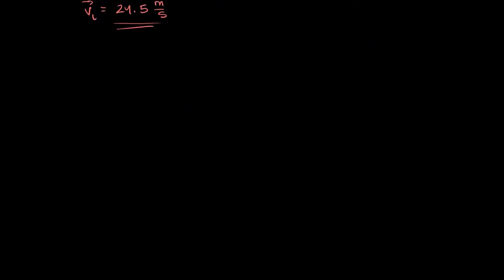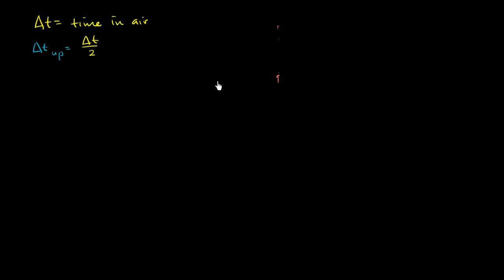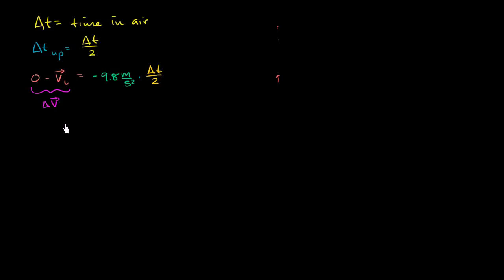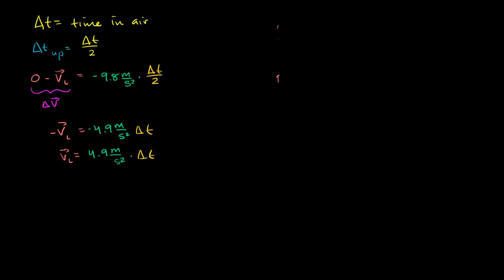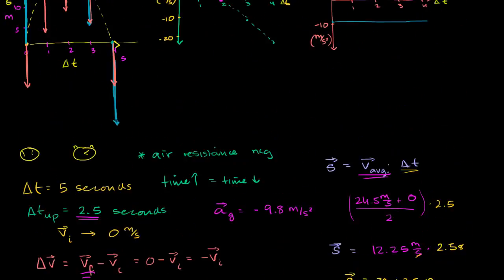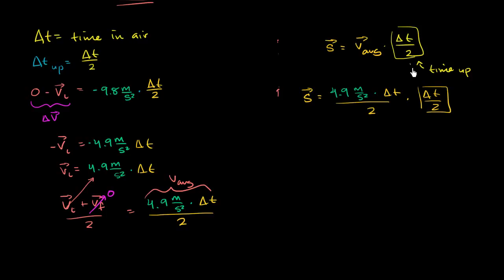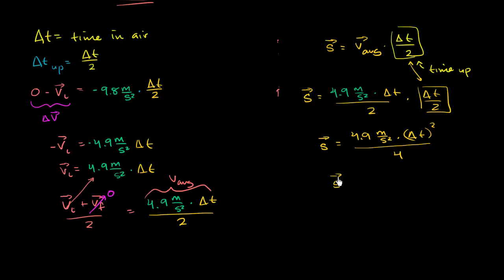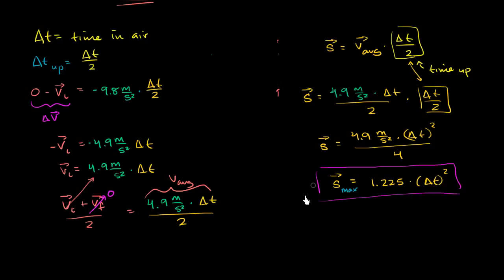022 Deriving Max Projectile Displacement Given Time